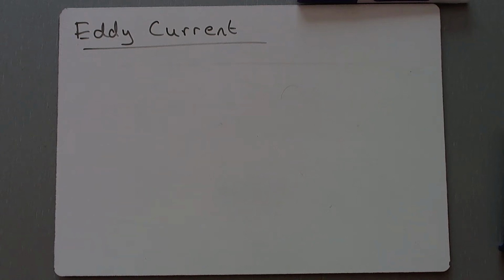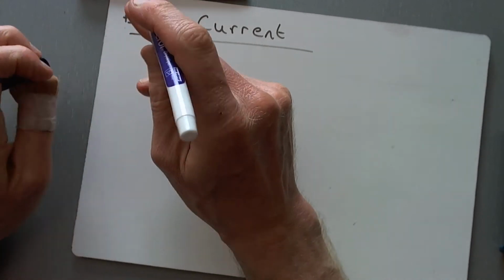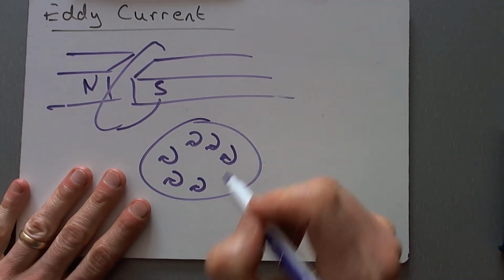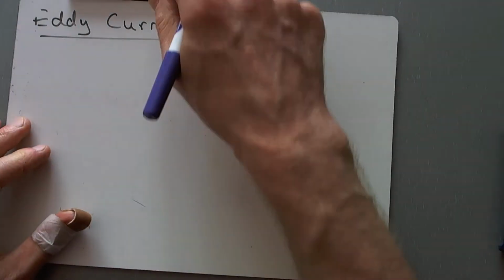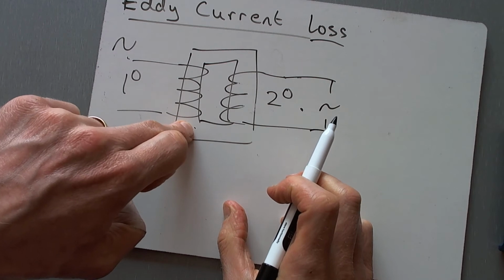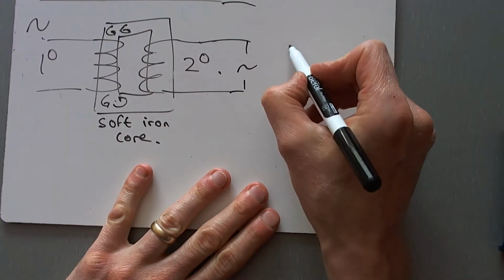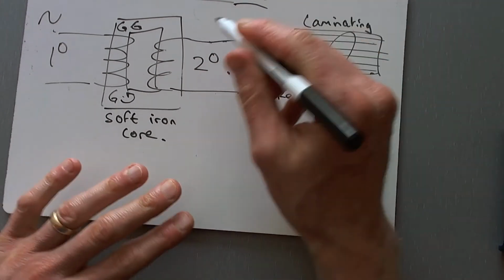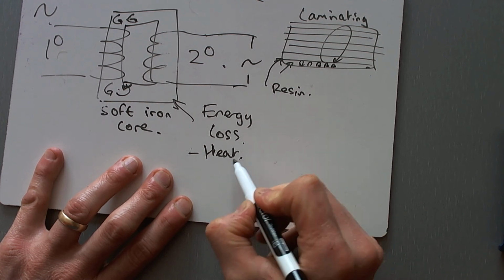Eddy Currents & Eddy Current Losses